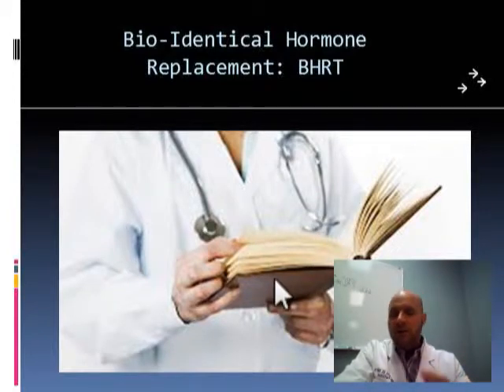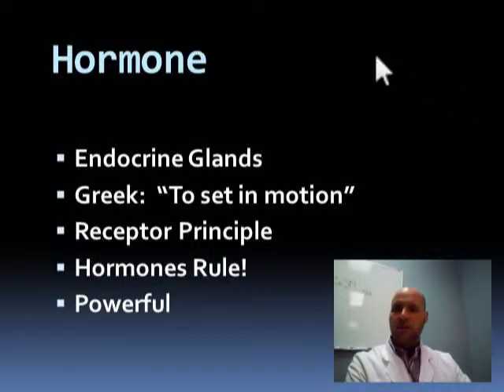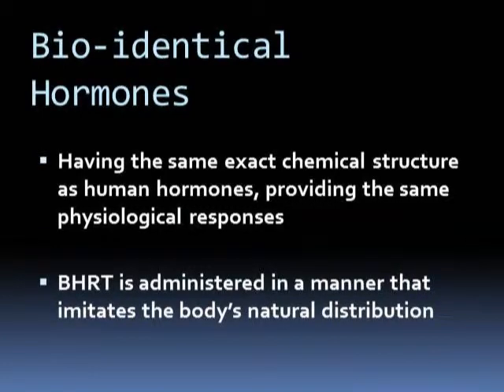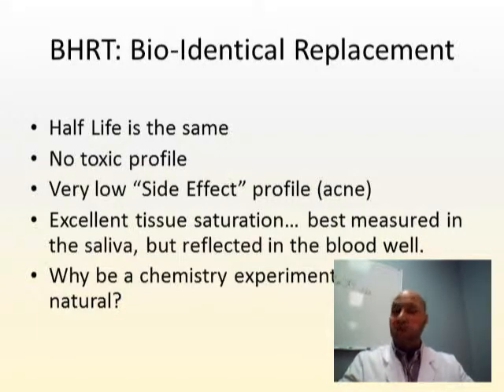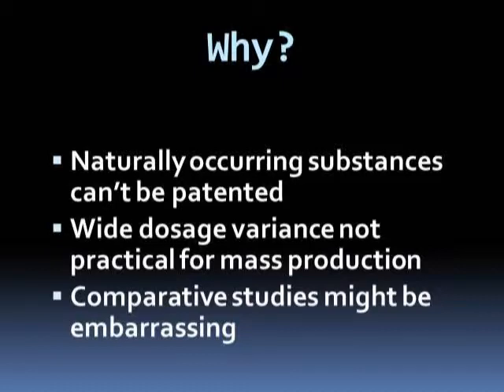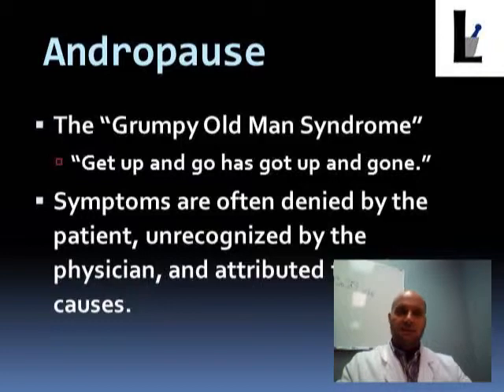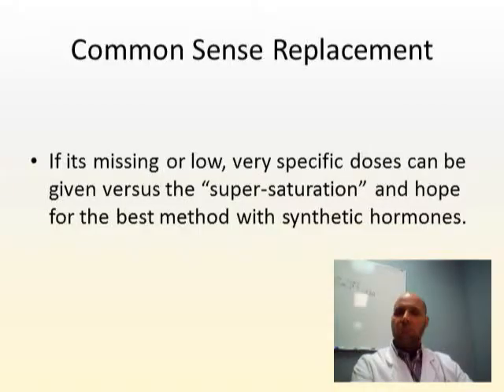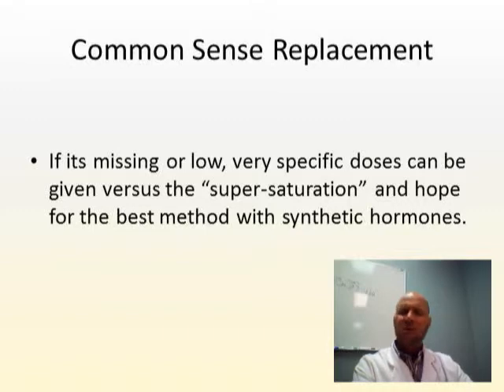BHRT Bio Identical Hormone Replacement Therapy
Hormones testosterone estrogen progesterone